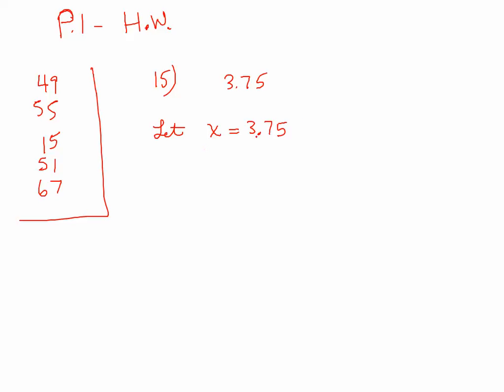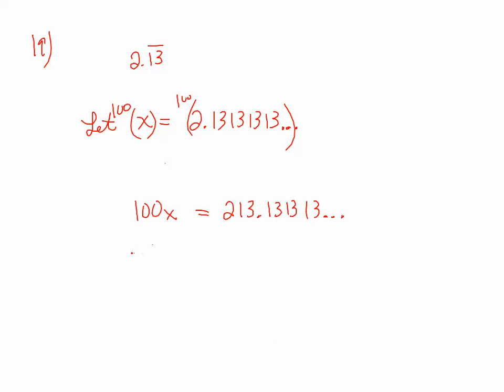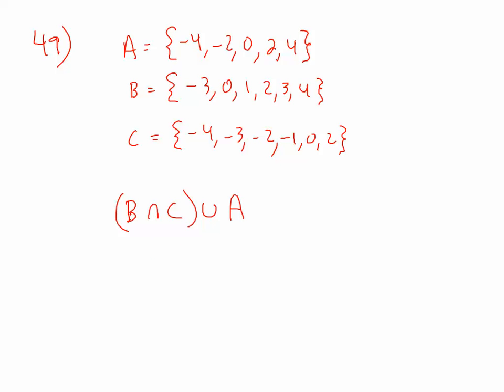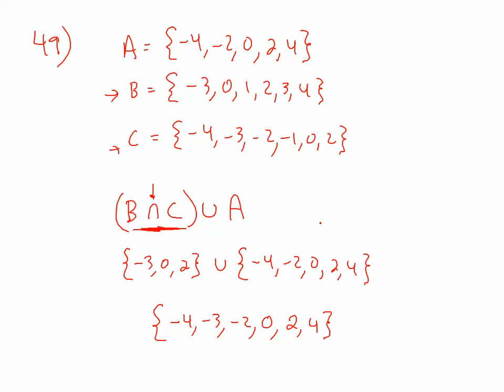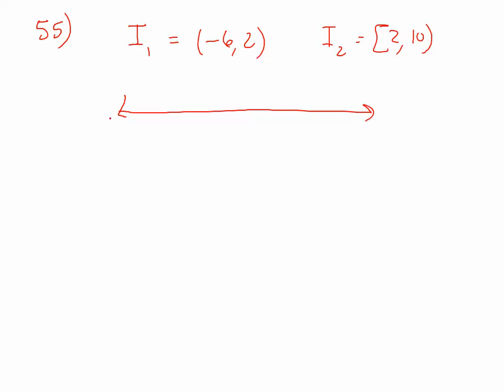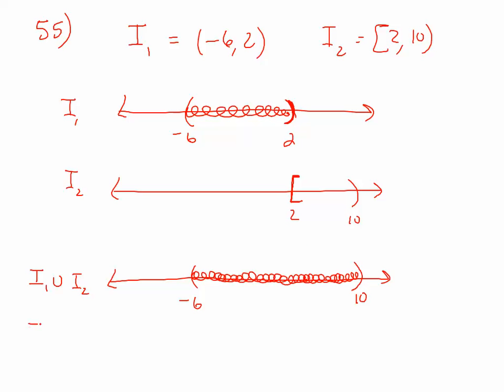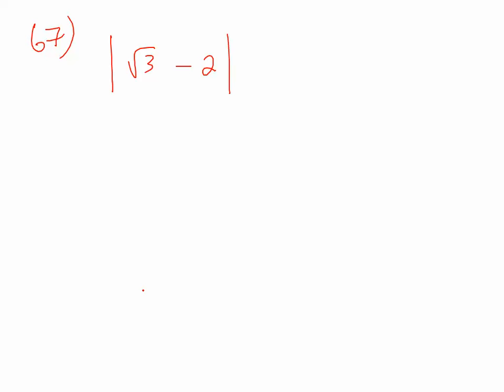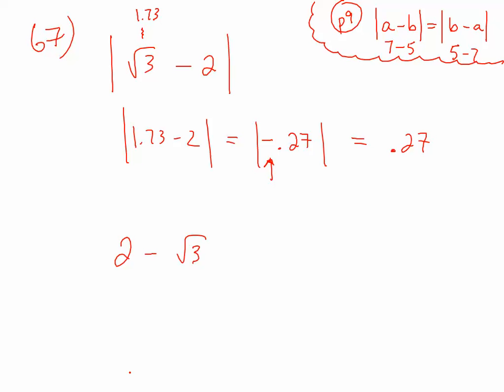M15 HW P1 #15, 49, 51, 55, 67